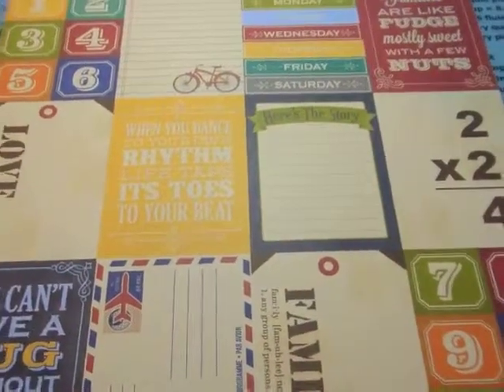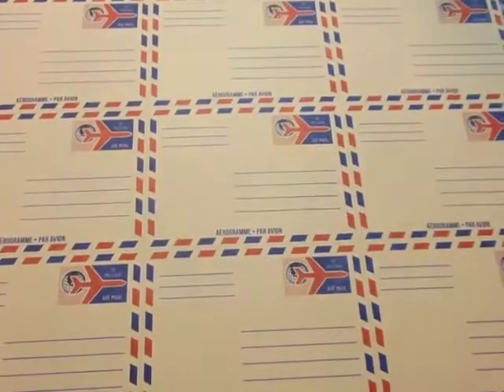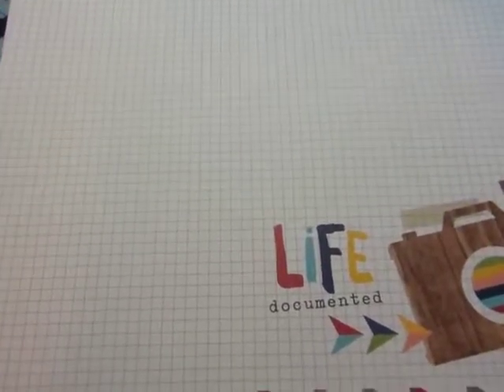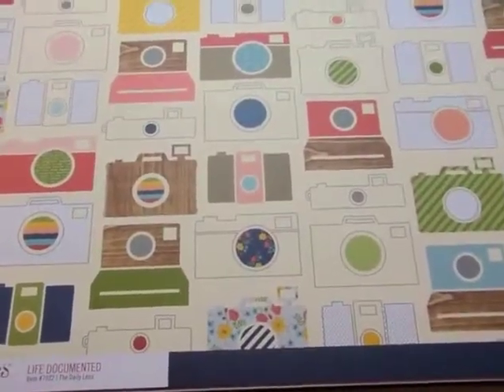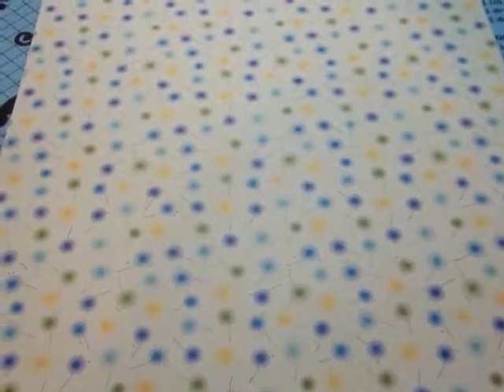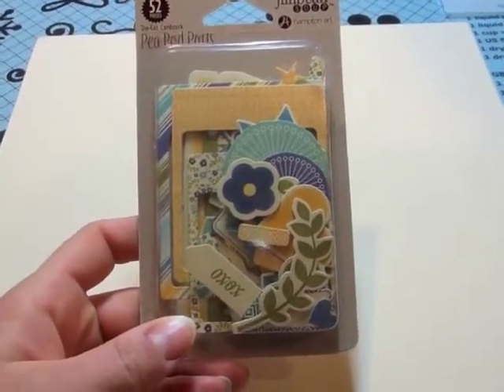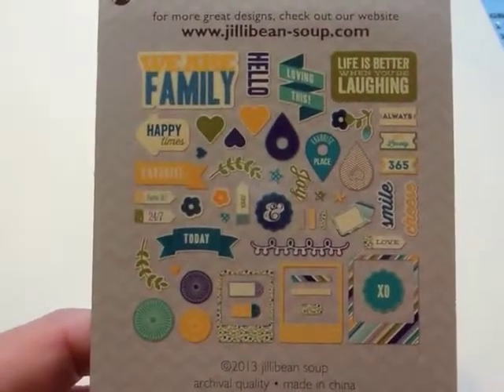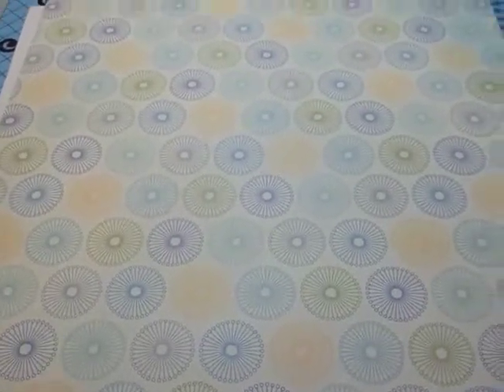January 2015 Scrapbook Generation Kit Club